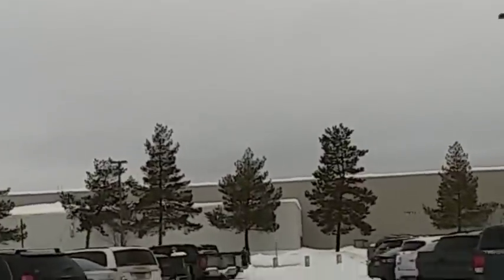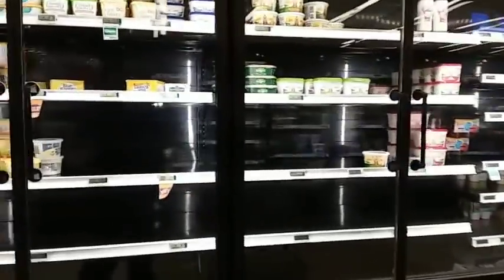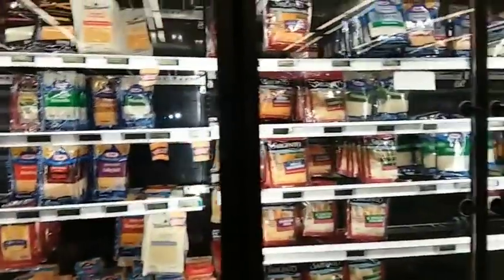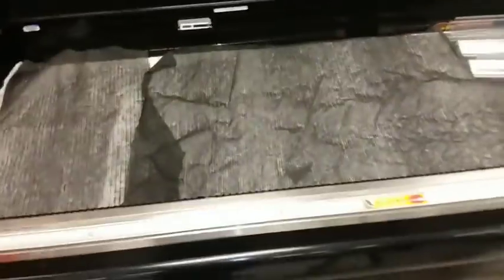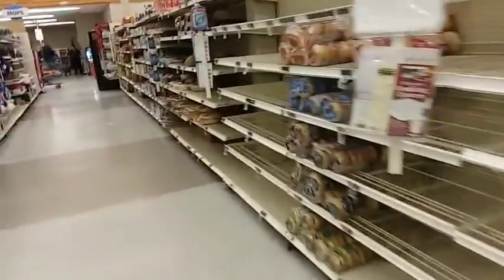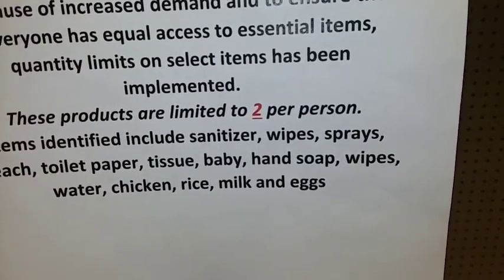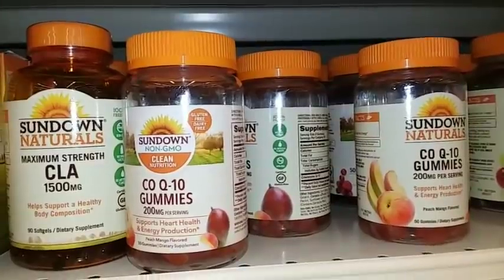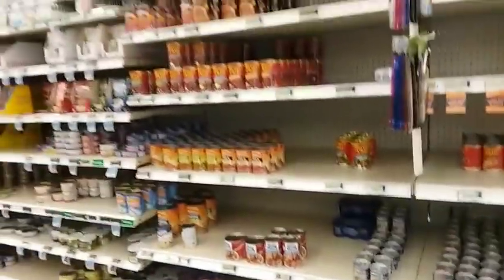SHELVES ARE PRETTY BARE IN THE COMMISSARY; STAPLE FOODS ARE SLIM PICKING!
SHELVES ARE PRETTY BARE IN THE COMMISSARY;  STAPLE FOODS ARE SLIM PICKING!  Thank you for joining me today. Have a great day and as always many blessings to you and your families.

AMAZON STOREFRONT; ALSO WORKS FOR REGULAR SHOPPING: